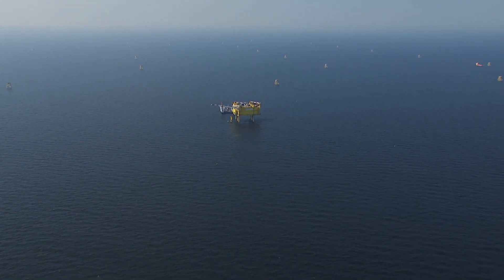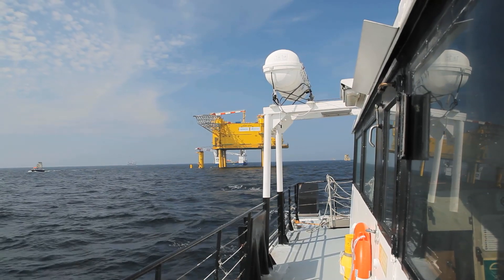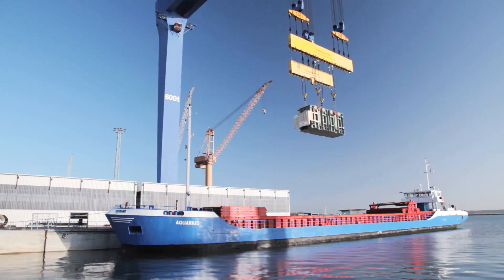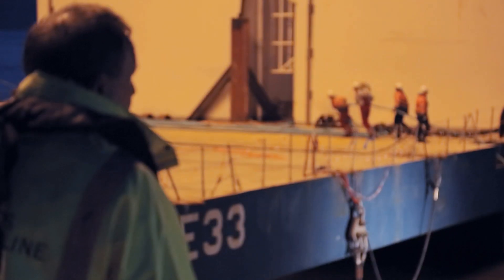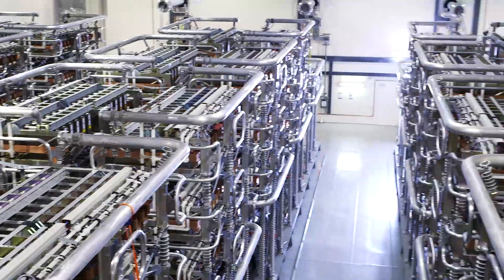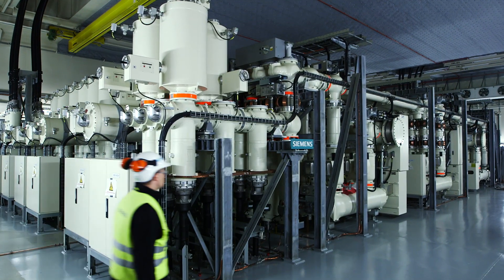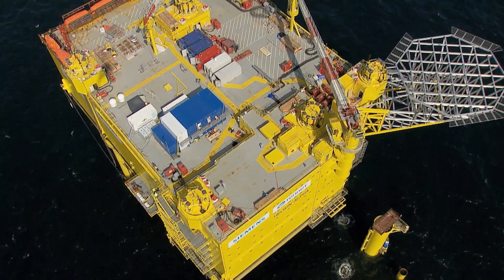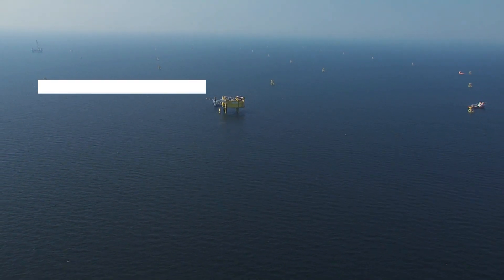Giants of the North Sea - offshore converter platform for wind farms, a pillar of energy transition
As tall as a ten-story building and nearly as large as a football field - offshore converter platforms in the North Sea.
Weighing 25,000 tons each, the massive high-voltage direct-current (HVDC) systems help transport power from offshore wind farms to the mainland with minimal loss.
The converter platforms that Siemens has built for TenneT can provide clean electricity for about 800,000 households.